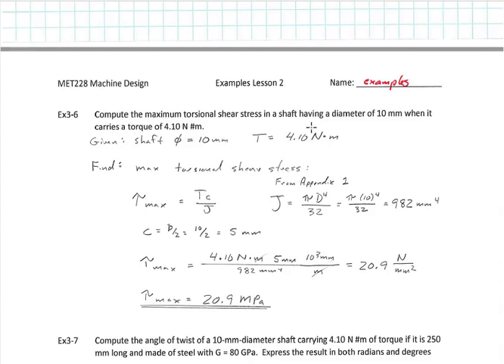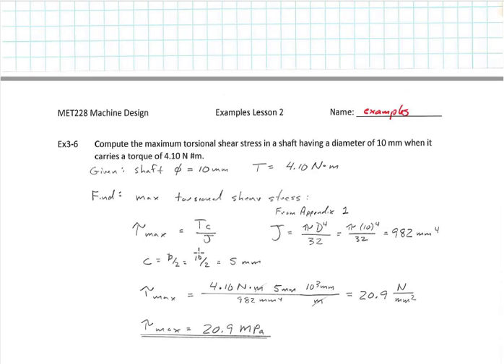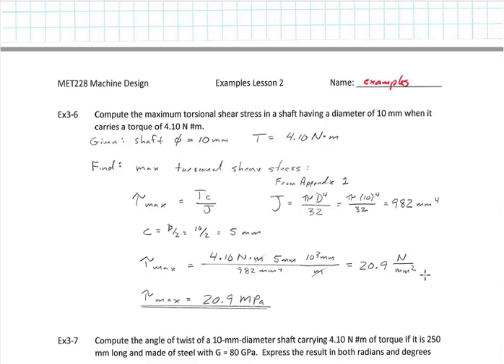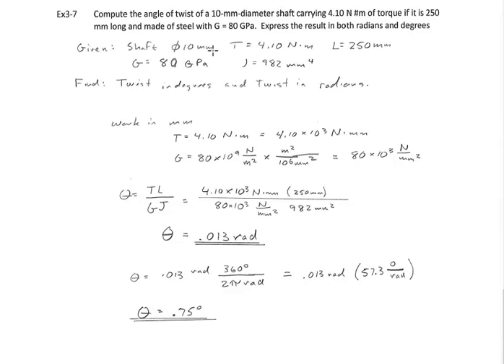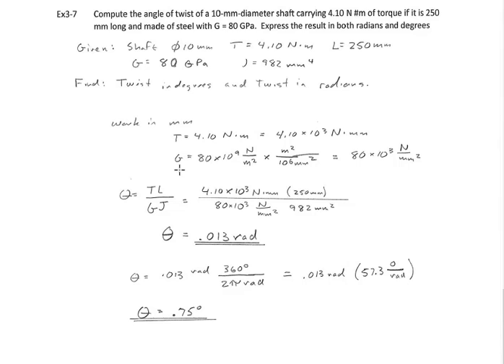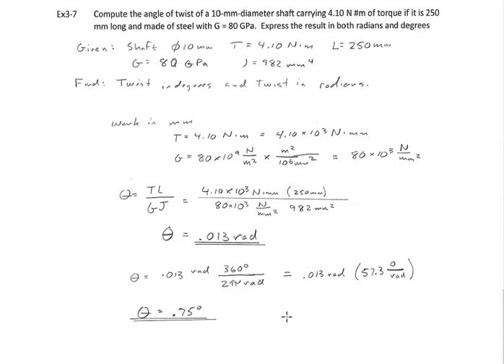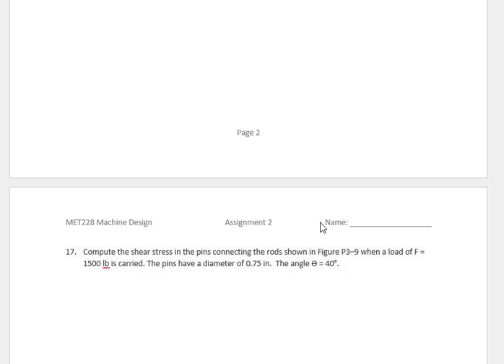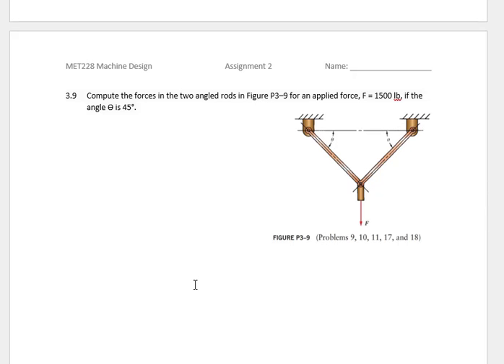MD lesson 2 ex prob 2